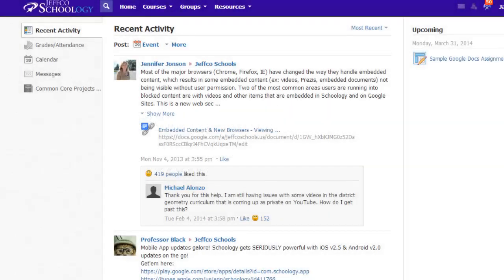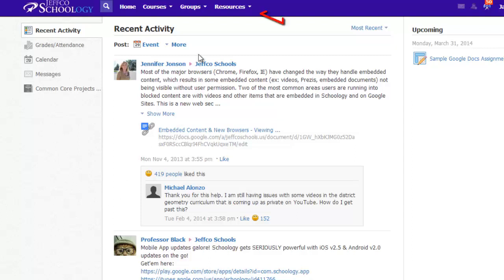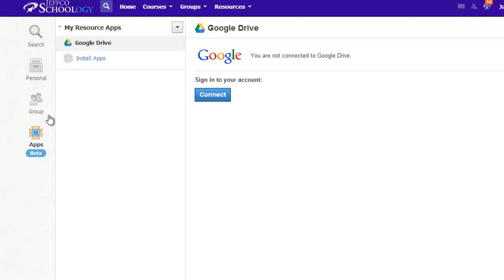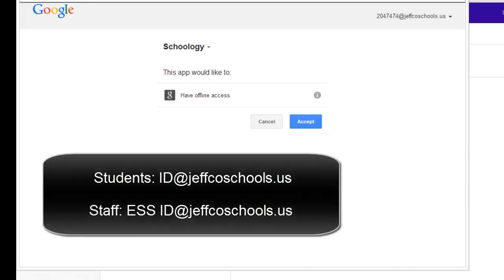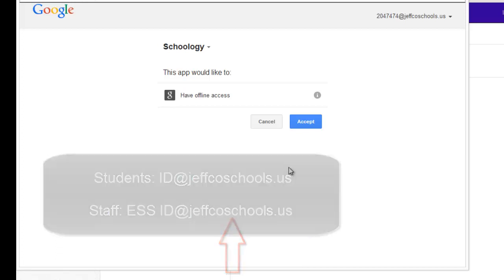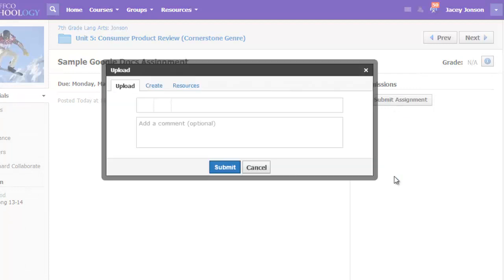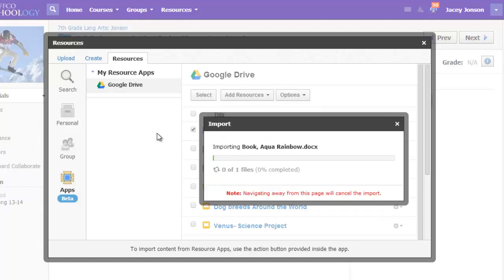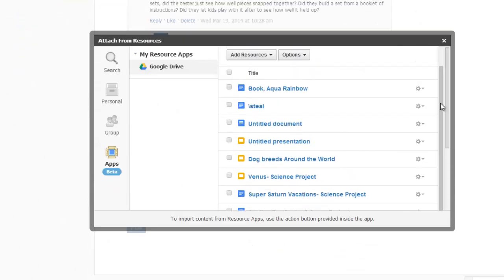Connecting Google and Schoology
Add Google Drive as an App to your Schoology Resources so you can access all of your  Google goodies insdie Schoology.